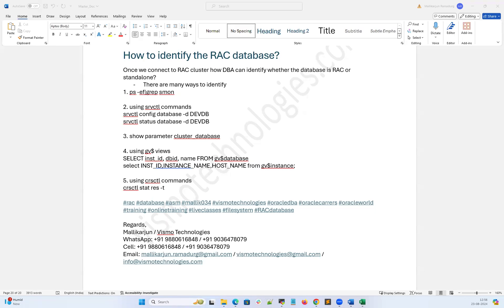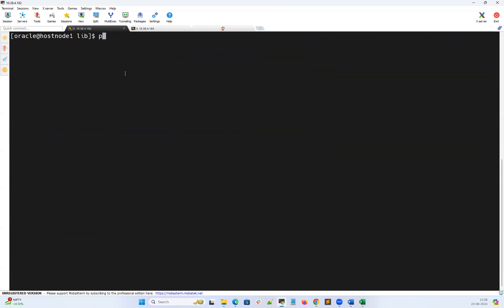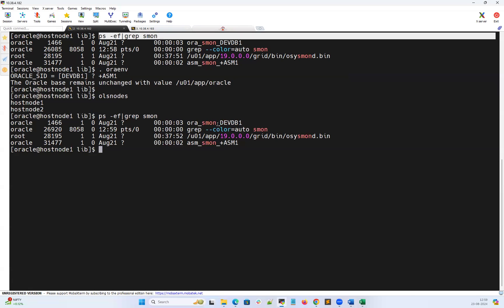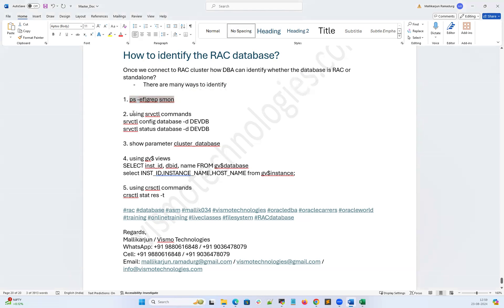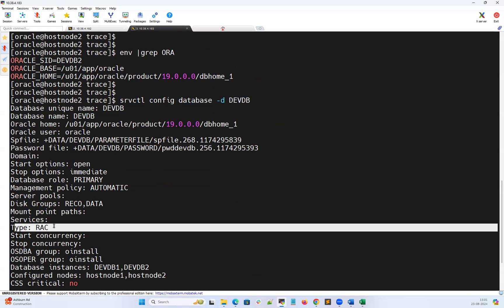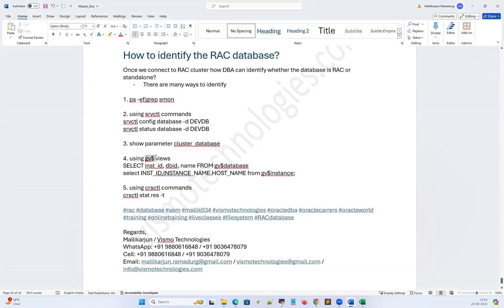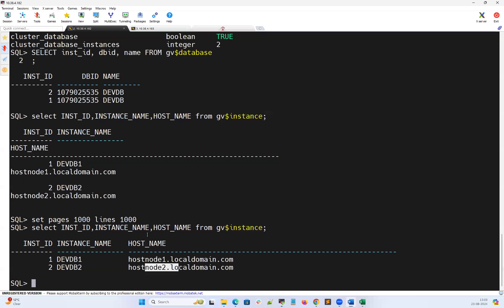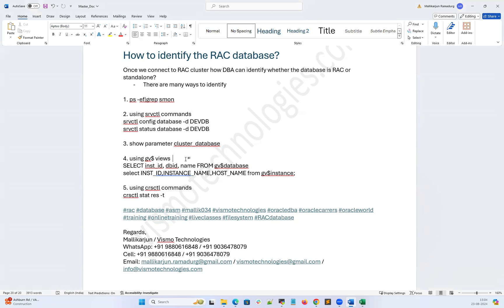How to Identify the RAC database?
Once we connect to RAC cluster how DBA can identify whether the database is RAC or standalone?
- There are many ways to identify

1. ps -ef|grep smon

2. using srvctl commands
srvctl config database -d DEVDB
srvctl status database -d DEVDB

3. show parameter cluster_database

4. using gv$ views
SELECT inst_id, dbid, name FROM gv$database
select INST_ID,INSTANCE_NAME,HOST_NAME from gv$instance;

5. using crsctl commands
crsctl stat res -t

Regards,
Mallikarjun / Vismo Technologies